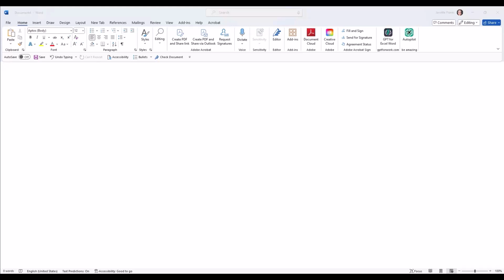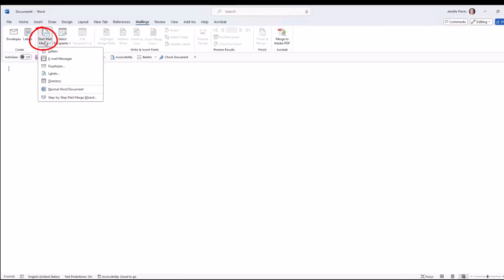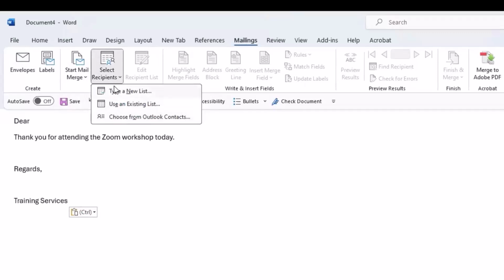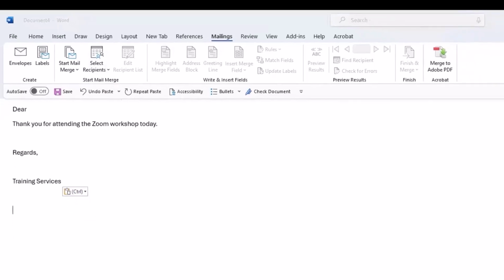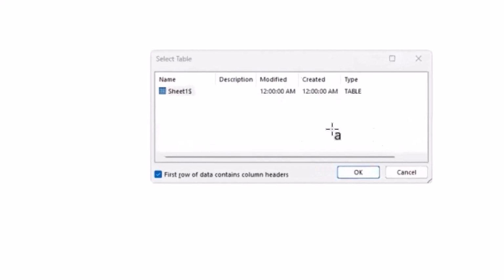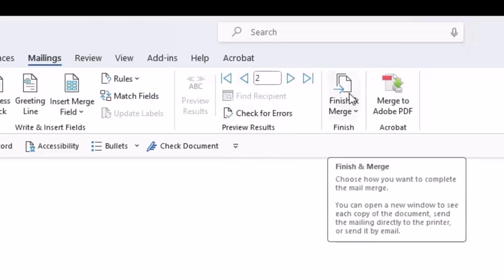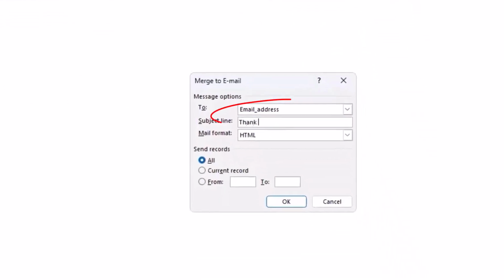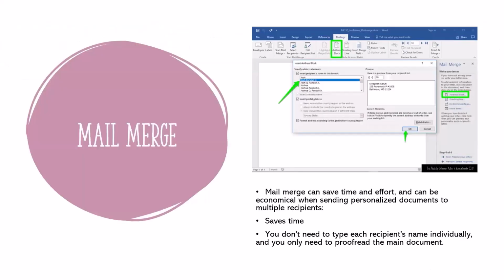"How to use mail merge to send bulk email messages"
In this video we will show you how to use mail merge to send bulk email messages.